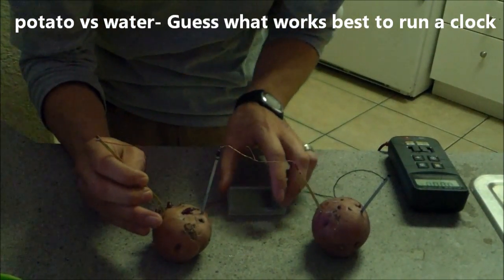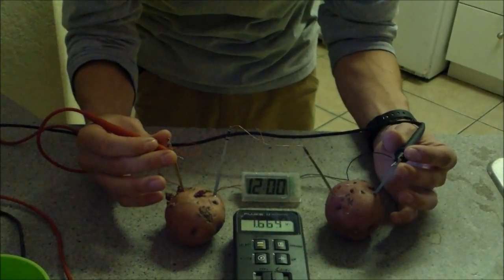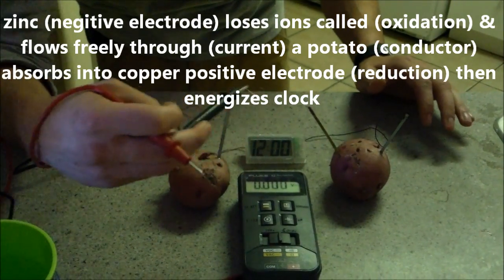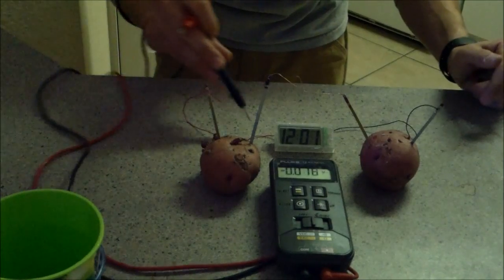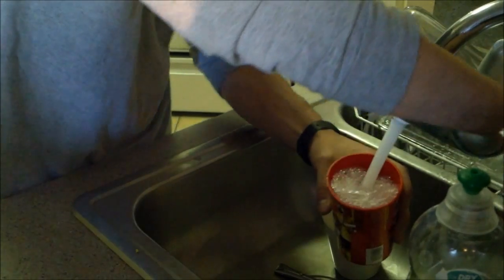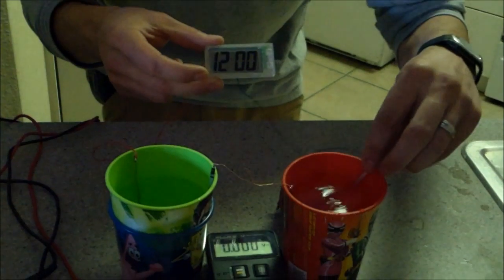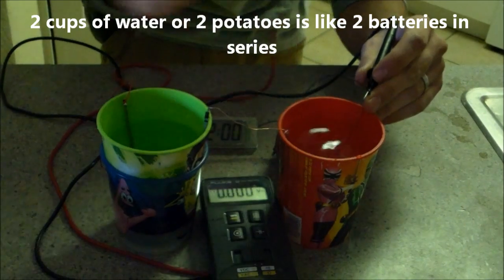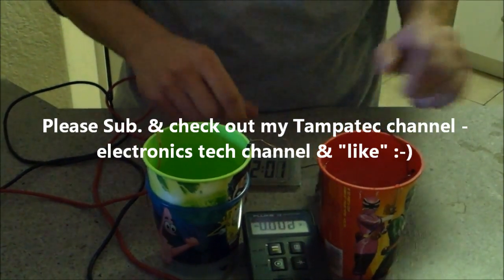How to use cups of water to power a LED clock !!!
How to use water to power a LED clock, the cups of water act like batteries in this science project.